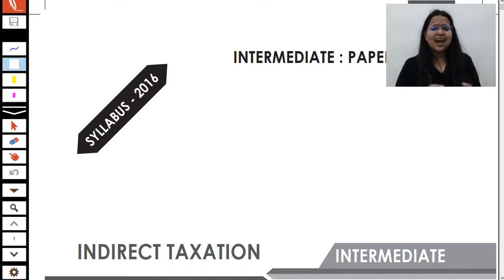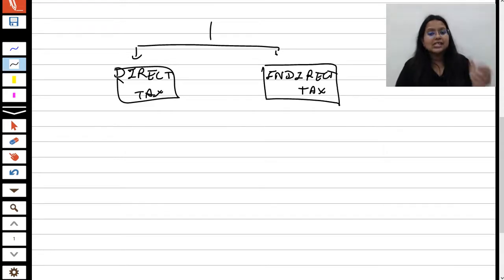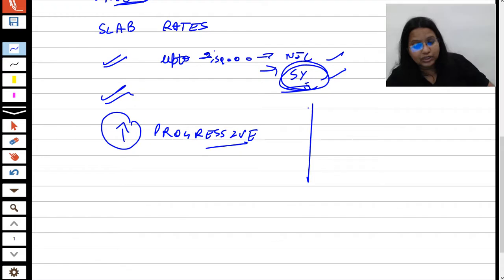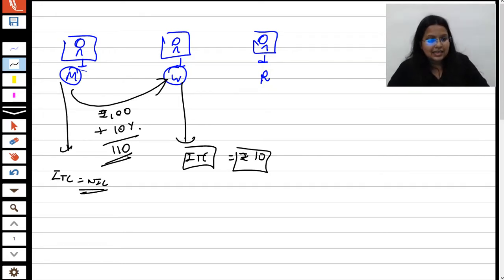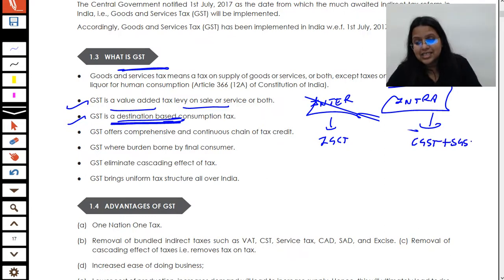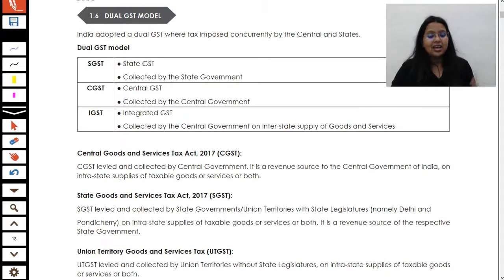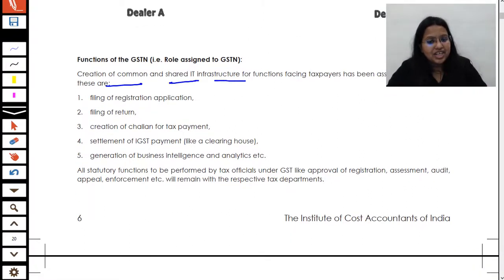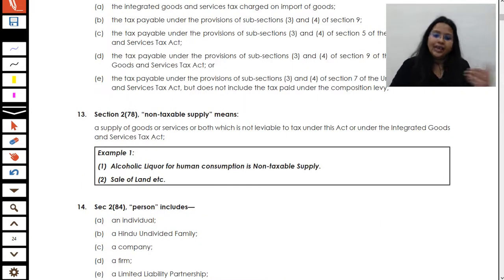Marathon Revision for CMA Intermediate Indirect Tax in 100% English (Part1)cma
Your Favourite Educator, Aayushi Bansal has started Marathon Revision Series of Indirect Taxation in 100 % English Language for CA / CS / CMA Students